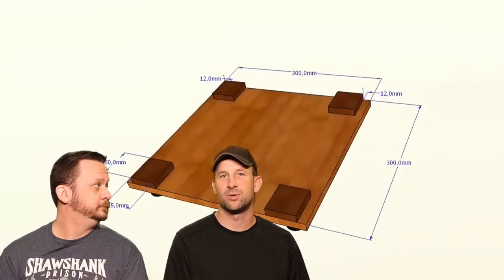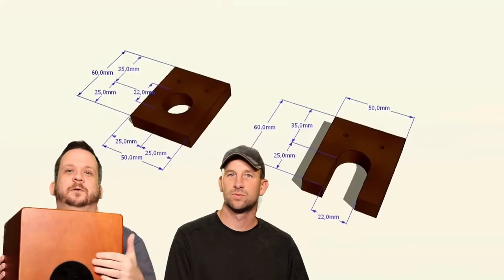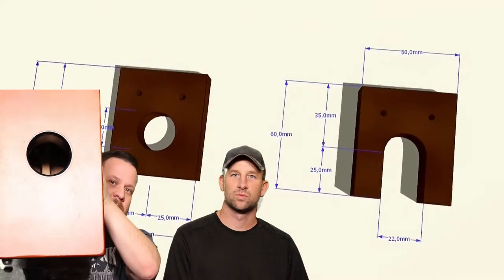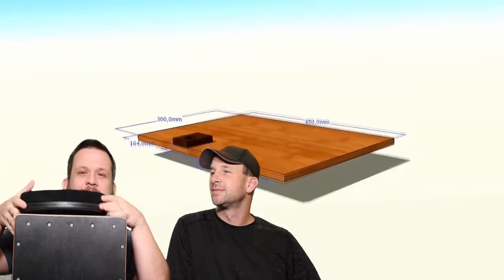CAJON, The Inexpensive, Space Saving Drum Alternative - Music Instruments and Collectibles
We're back with another cool and unique instrument, the cajon!  This magic box acts as a legitimate alternative to a drum set.  If you have experience playing one, leave us a link to a video of your performance!

This video is a part of our music instruments and collectibles series.  Let us know what rare memorabilia and instruments you have come across!

As always, if you like this video, please give us a thumbs up and click Subscribe and the notification bell to keep up with our Artists Spotlights, Interviews, and other fun videos.    Love you all!  God bless!

A cajón (Spanish: [kaˈxon]; "box", "crate" or "drawer") is a box-shaped percussion instrument originally from Peru, played by slapping the front or rear faces (generally thin plywood) with the hands, fingers, or sometimes implements such as brushes, mallets, or sticks. Cajones are primarily played in Afro-Peruvian music (specifically música criolla), but has made its way into flamenco as well. The term cajón is also applied to other box drums used in Latin American music, such as the Cuban cajón de rumba and the Mexican cajón de tapeo.

Sheets of 13 to 19 mm (1/2 to 3/4 inch) thick wood are generally used for five sides of the box. A thinner sheet of plywood is nailed on as the sixth side, and acts as the striking surface or head. The striking surface of the cajón drum is commonly referred to as the tapa. A sound hole is cut on the back side. The modern cajón may have rubber feet, and has several screws at the top for adjusting percussive timbre.

Originally the instruments were only wooden boxes, but, thanks to a contribution by Spanish flamenco exponent Paco de Lucía, now they may have several stretched cords pressed against the top for a buzz-like effect, resembling a snare drum — guitar strings (the original modification), rattles or drum snares may serve this purpose. Bells may also be installed inside near the cords.

The cajón is the most widely used Afro-Peruvian musical instrument since the late 19th century. Slaves of west and central African origin in the Americas are considered to be the source of the cajón drum. Currently, the instrument is common in musical performance throughout some of the Americas and Spain. The cajón was developed during the periods of slavery in coastal Peru. The instrument reached a peak in popularity by 1850, and by the end of the 19th century cajón players were experimenting with the design of the instrument by bending some of the planks in the cajón's body to alter the instrument's patterns of sound vibration. After slavery the cajón was spread to a much larger audience including Criollos.

Given that the cajón comes from slave musicians in the Spanish colonial Americas, there are two complementary origin theories for the instrument. It is possible that the drum is a direct descendant of a number of boxlike musical instruments from west and central Africa, especially Angola, and the Antilles. These instruments were adapted by slaves from the Spanish shipping crates at their disposal. In port cities like Matanzas, Cuba, codfish shipping crates and small dresser drawers became similar instruments. Peruvian musician and ethnomusicologist Susana Baca recounts her mother's story that the cajón originated as "the box of the people who carried fruit and worked in the ports," putting it down to play on whenever they had a moment. Another theory is that slaves used boxes as musical instruments to subvert Spanish colonial bans on music in predominantly African areas, essentially disguising their instruments.

While early 20th century versions of the festejo appeared to have been performed without the cajón, especially due to the influence of Perú Negro, a musical ensemble founded in 1969, the cajón began to be more important than the guitar and, indeed, became "a new symbol of Peruvian blackness".